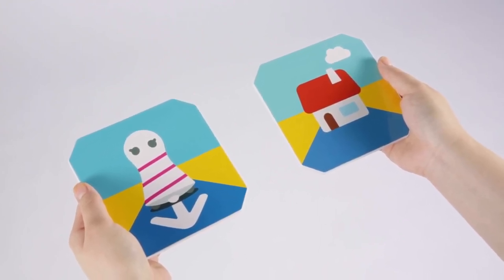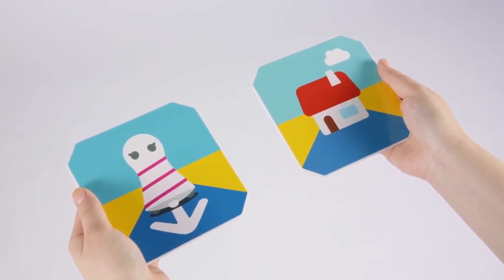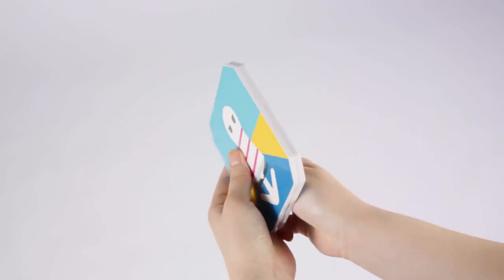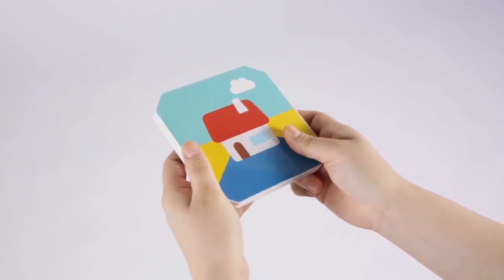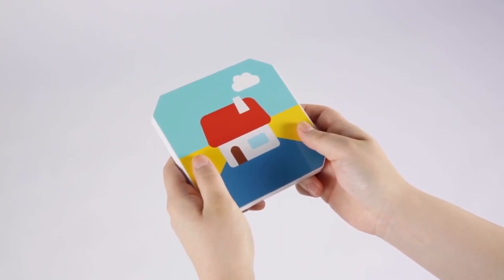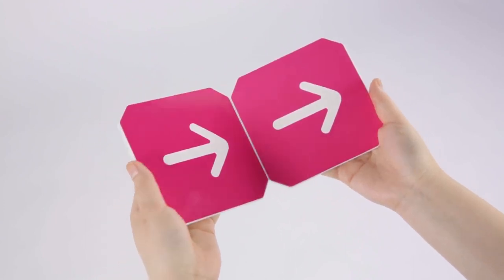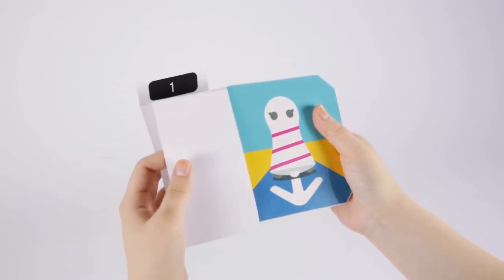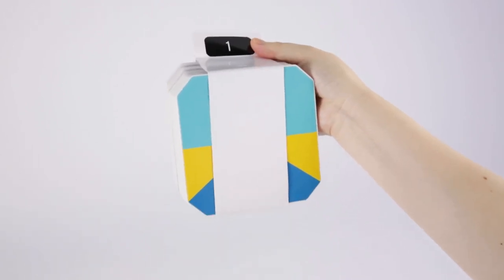[KUMIITA Videos]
Function and Rules
How to put away